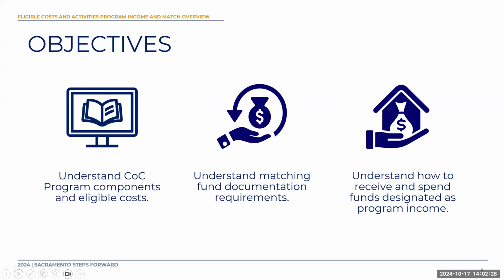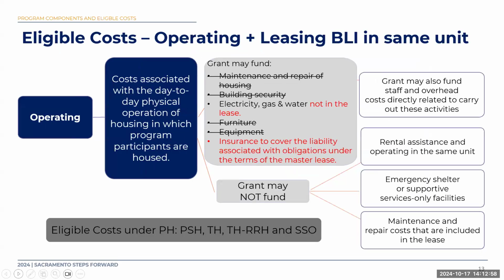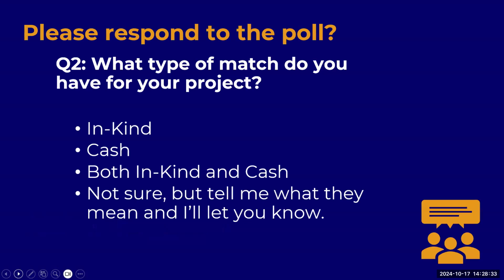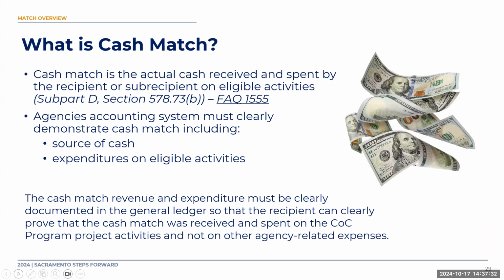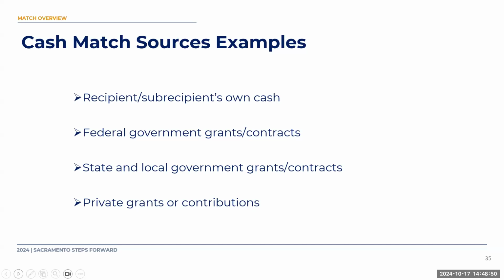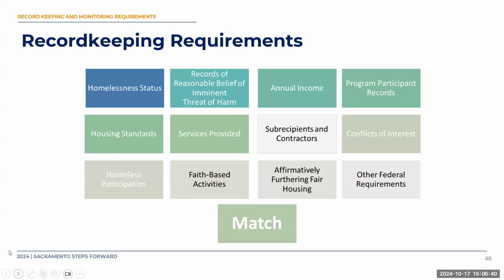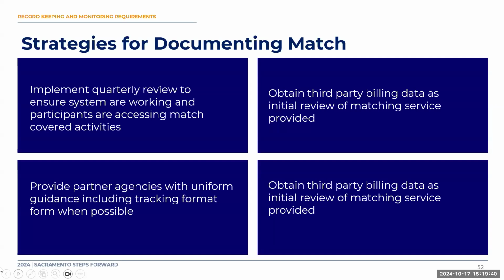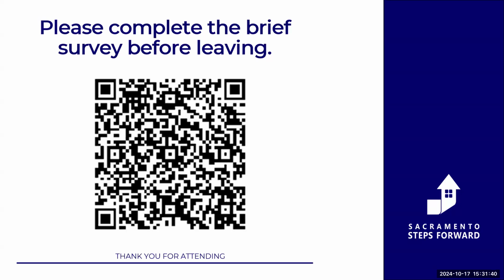Eligible Costs & Activities, Program Income and Match Overview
This session will provide an overview of the CoC Program process and requirements for calculating rent and occupancy charges for program participants and how they relate to CoC Program project implementation. Information will include requirements by type of project, steps for calculating charges, verification requirements and documentation standards. This knowledge will support agencies to understand and apply the HUD project requirements for their CoC Program funded housing projects. Attendees of this session will be better able to implement and manage a compliant CoC Program project related to calculating participant housing charges including steps of rental calculation process, providing utility allowances and how to calculate and adjust household income.

Timestamps:
0:00 - Welcome
2:48 - Program Components and Eligible Costs
26:18 - Match Overview
57:51 - Recordkeeping and Monitoring requirements
1:12:36 - Financial Management
1:18:20 - Final Q&A